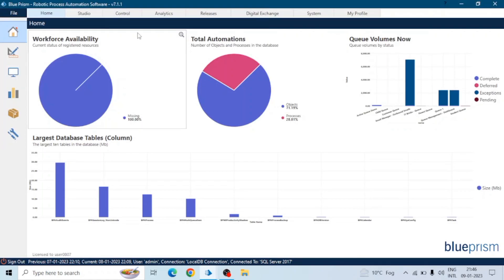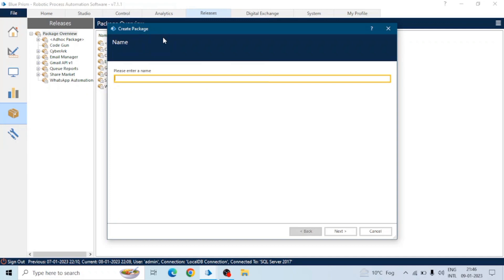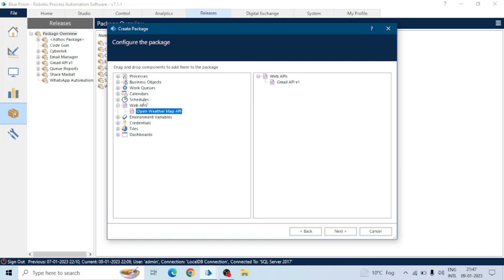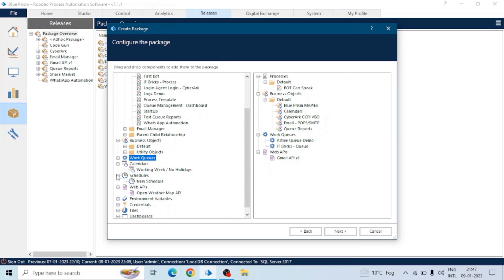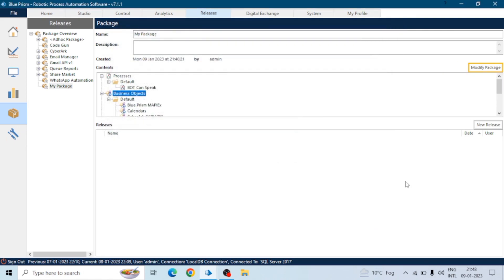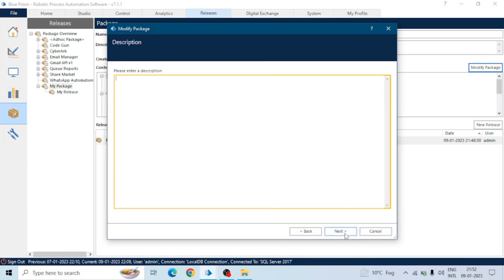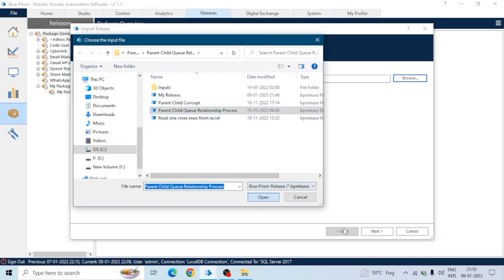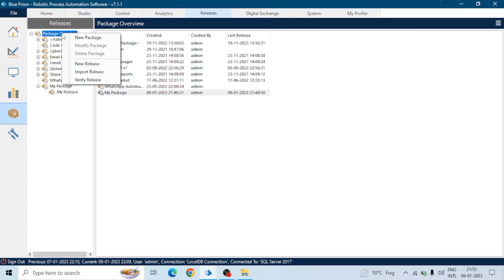Packages and Releases in Blueprism | BluePrism Tutorials | KT Sessions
In this video, you will learn about Packages and Releases in Blueprism
► Contents of this video
00:00 ▬ INTRO
00:08 ▬ WHAT IS RELEASES
03:14 ▬ CREATE A PACKAGE
04:14 ▬ CREATE A RELEASE

Here's a glimpse into the amazing tools that powered this video's magic! ✨🔧

💻 [Laptop Stand]
📱 New Smartphones 2022 📱 [Grab Yours]
💼 Dell Accessories 💼 [Enhance Your Setup]
🖨️ HP Accessories 🖨️ [Level Up Your Gear]

🌟 **Equip Yourself for Coding Brilliance!** 🌟
► This video will solve...your Queries related to the following:
Alert Stage in BluePrism | How a Popup appears in Alert stage | Use of Stages in Process | Code Gun
configure scheduler
BluePrism Tutorial
Blue Prism
Note: This video is just for education purposes.
Code Gun